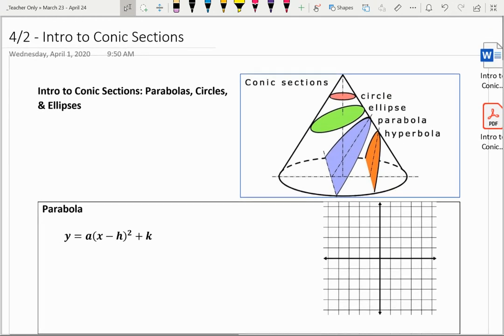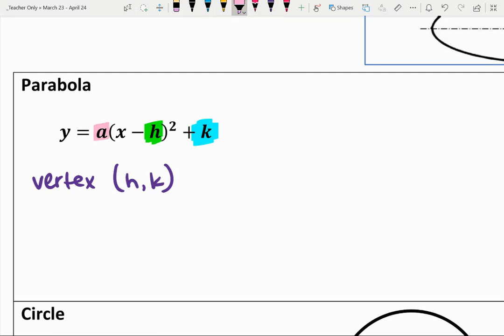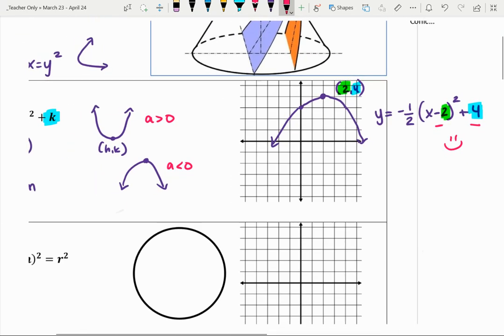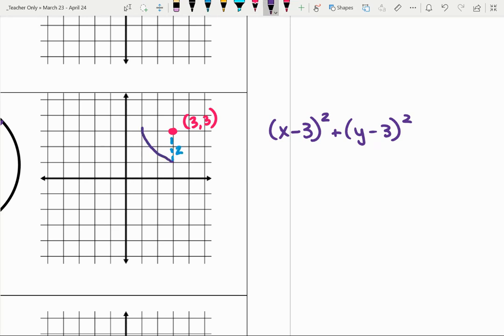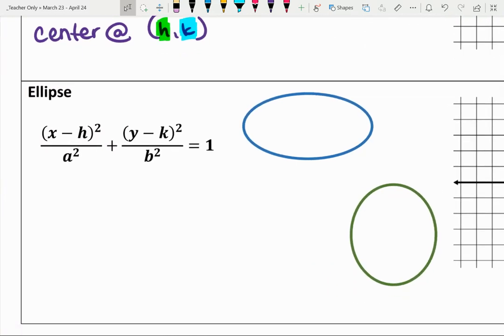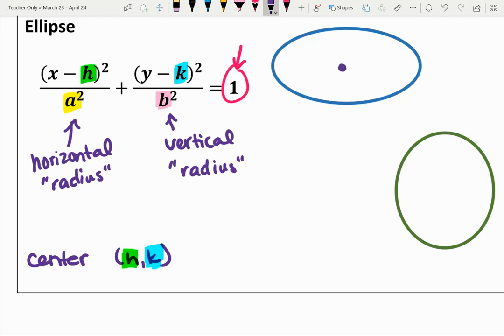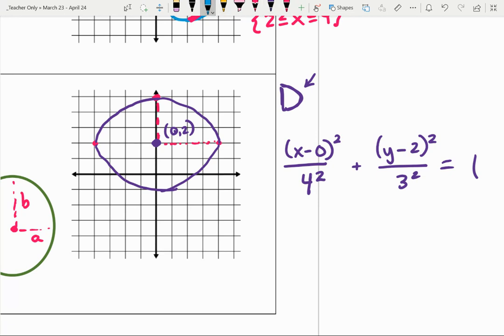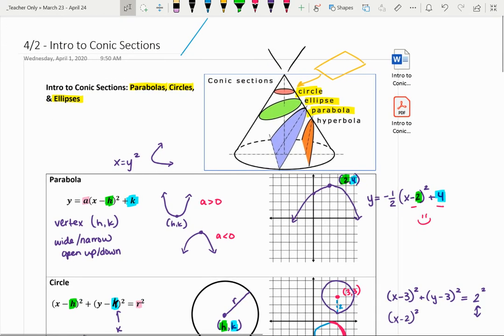Intro to Parabolas, Circles, & Ellipses